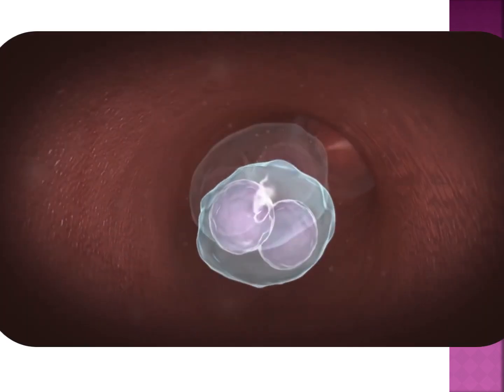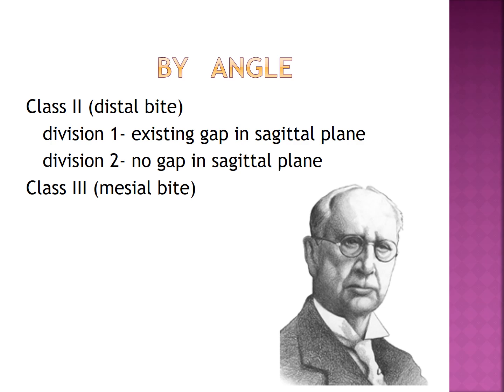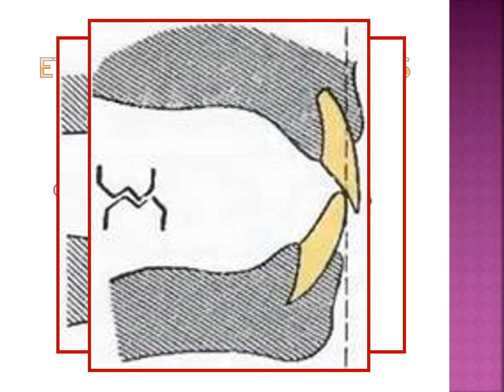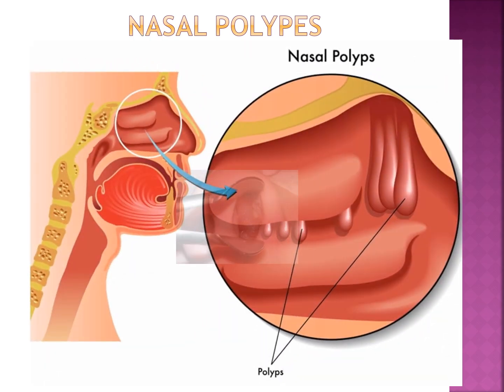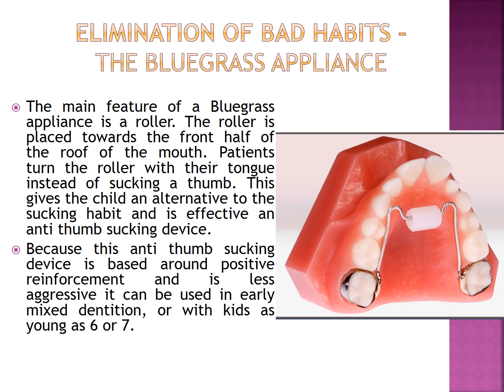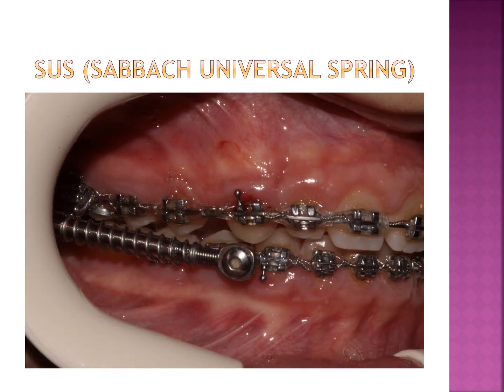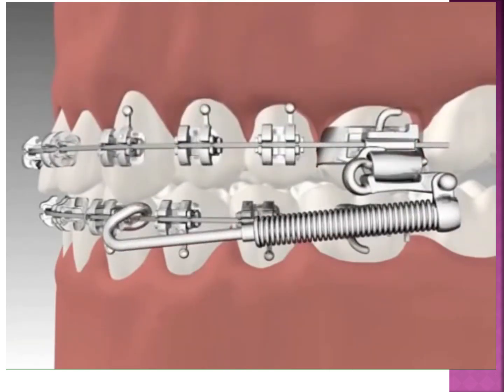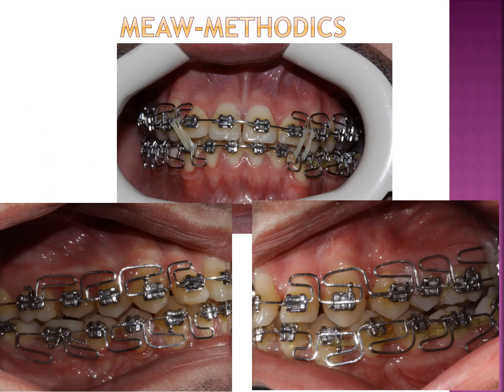Sagittal BITE anomalies video